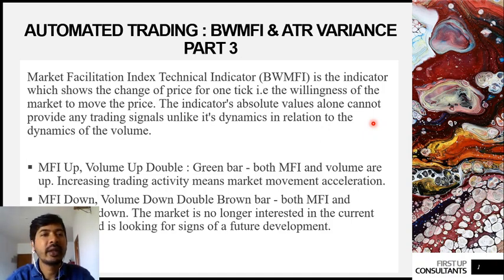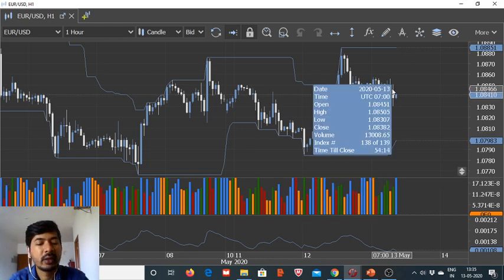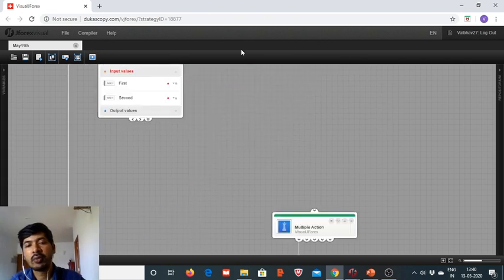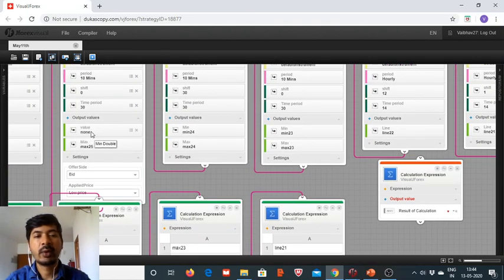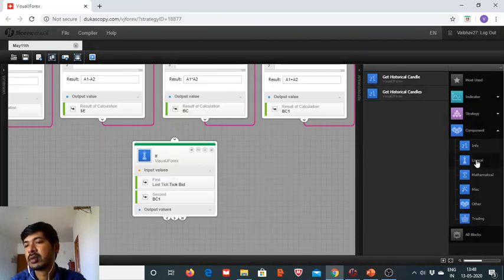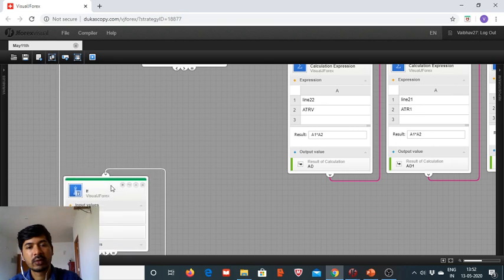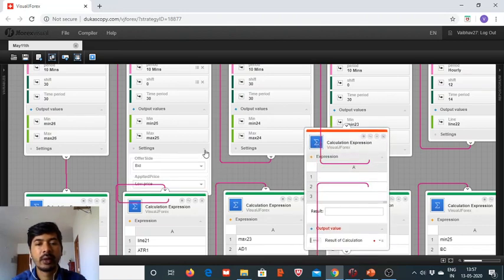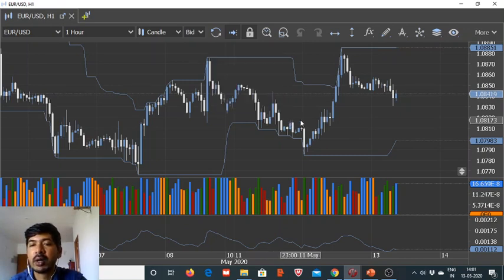Automated Trading: BWMFI & ATR Variance | Part 3